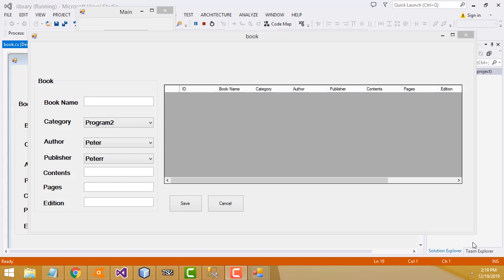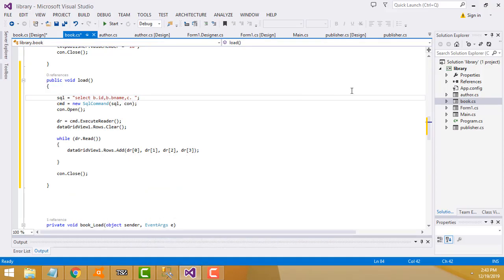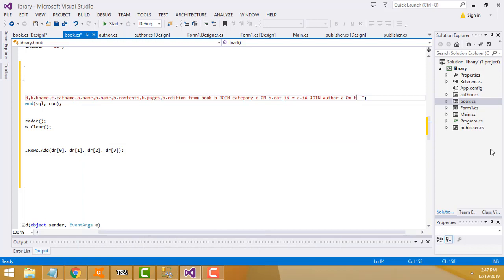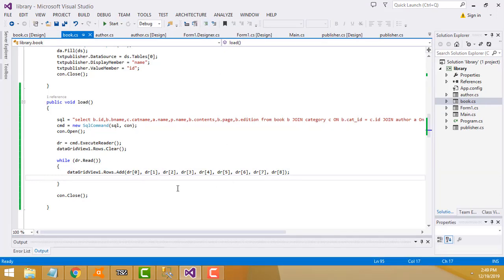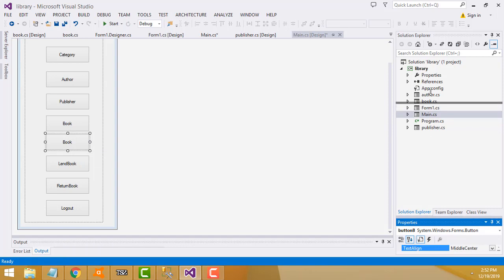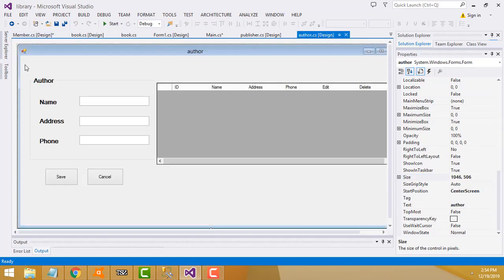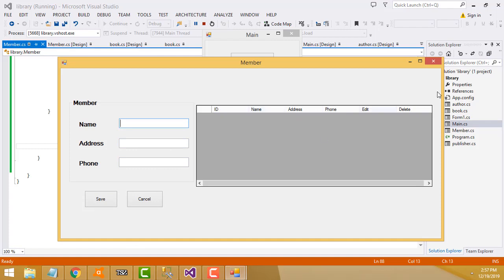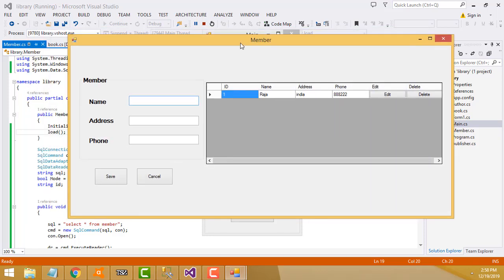Library management system C#.net part 4